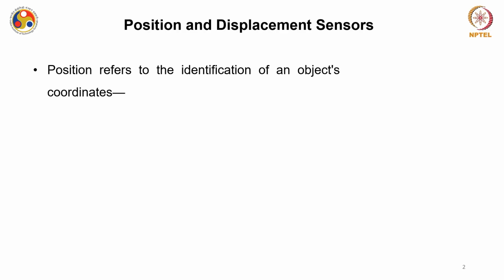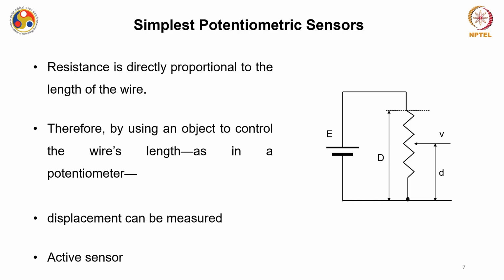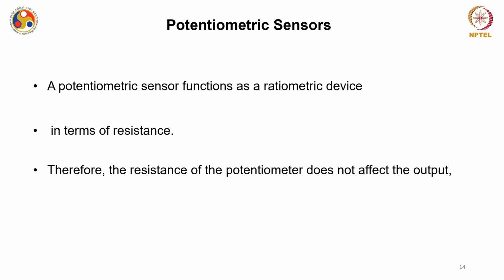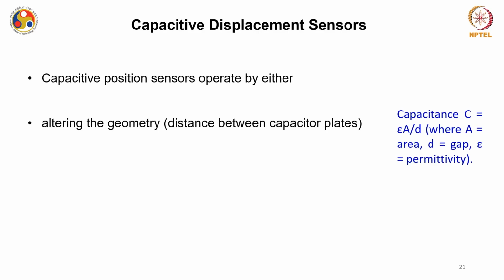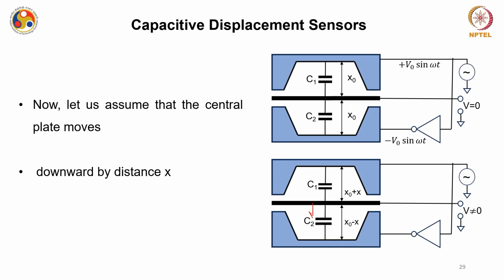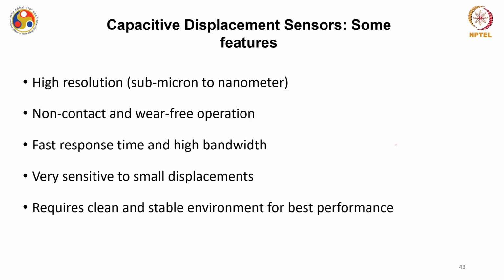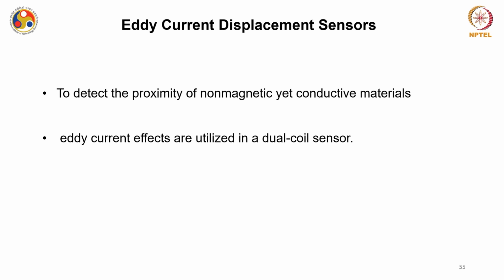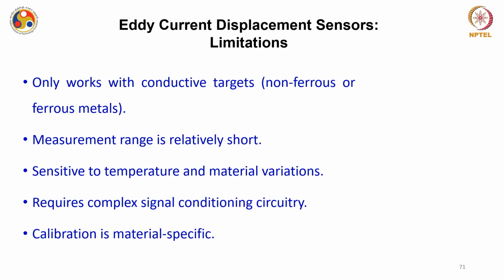Lec 46: Position and Displacement Sensors - I